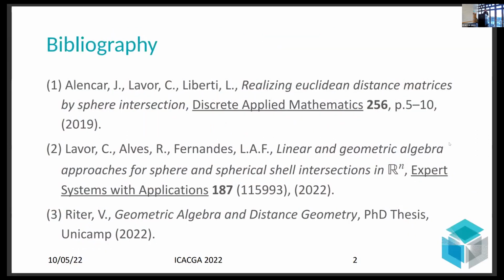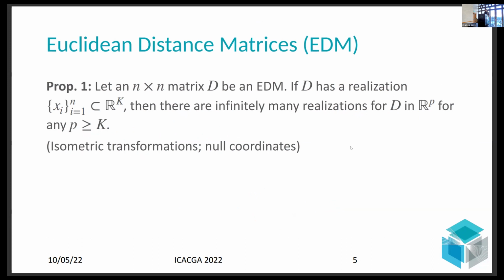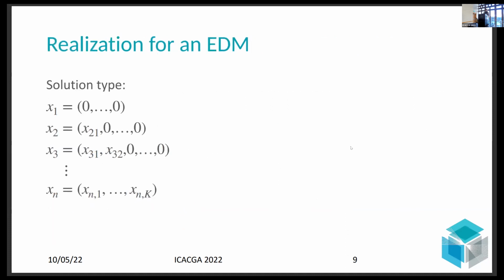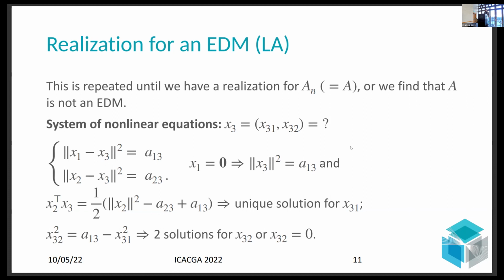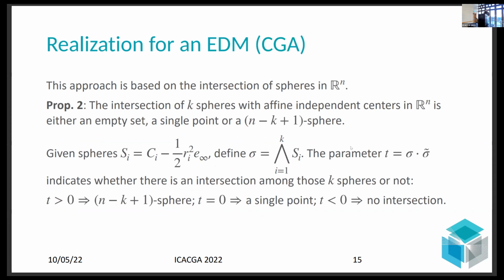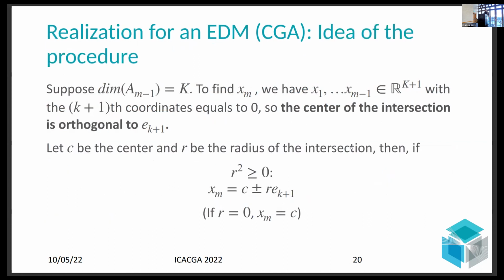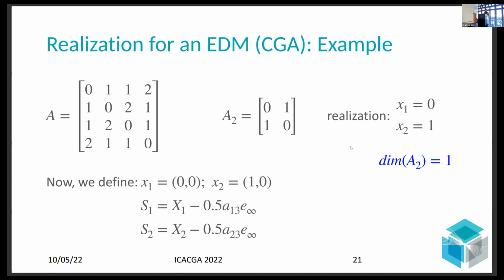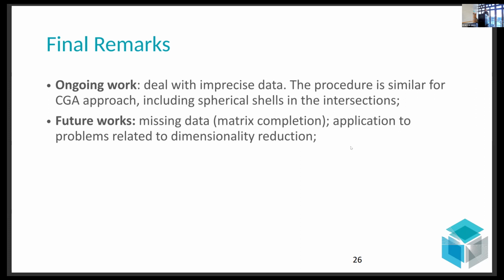ICACGA 2022: Geometric Algebra and Distance Matrices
Geometric Algebra and Distance Matrices by Rafael Alves